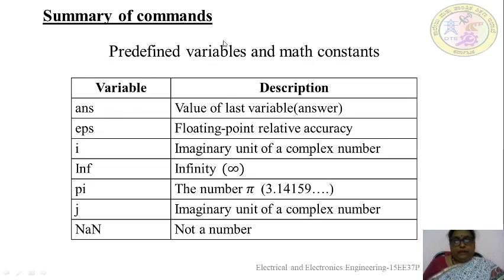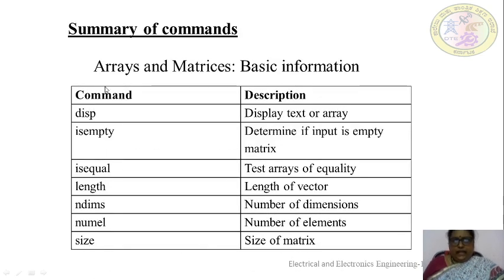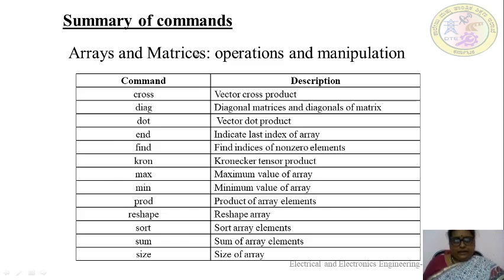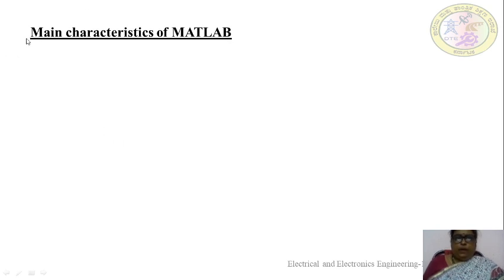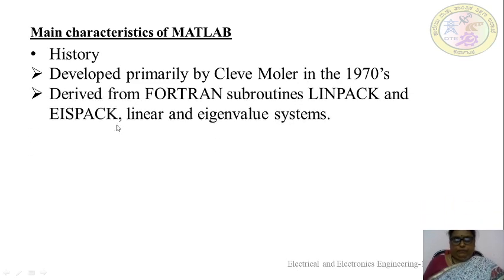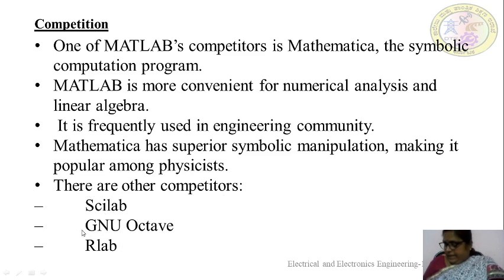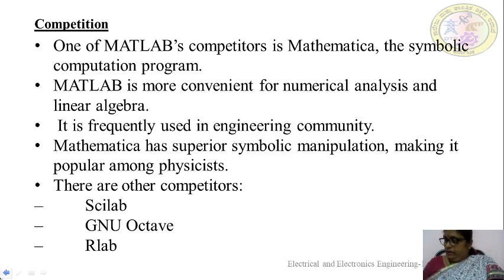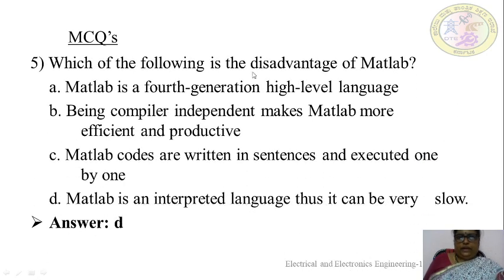EEE_15EE37P_U1_T10_Vi